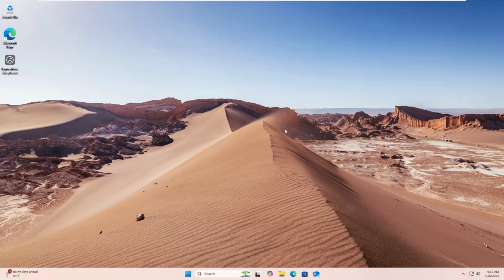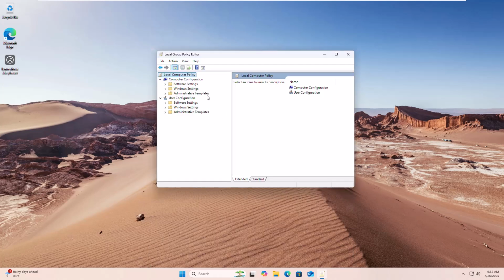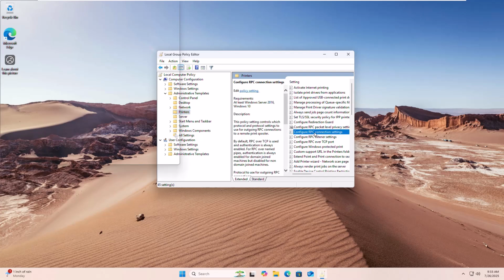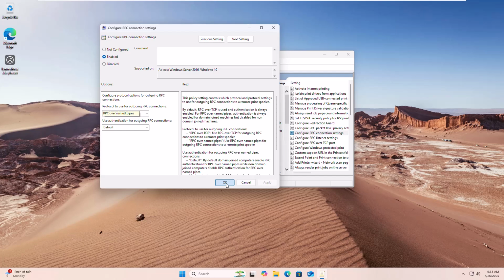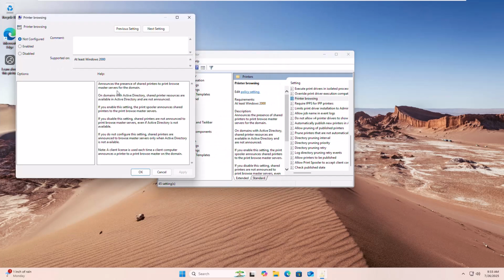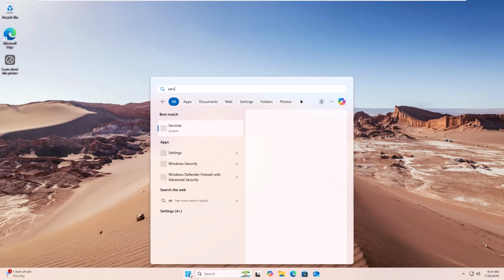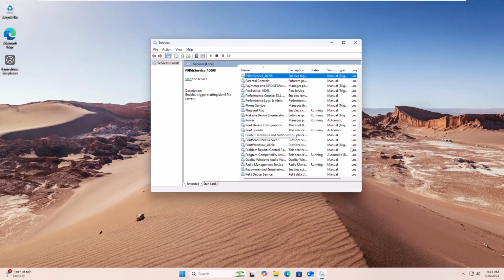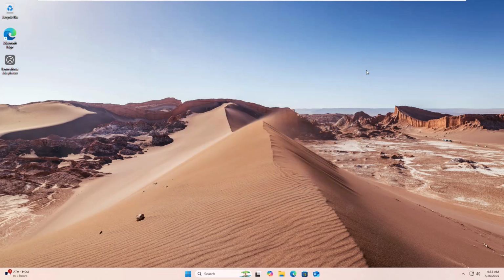Fix 0x00000709 Printer Sharing Error in Windows 11 (Step-by-Step Guide)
Fix 0x00000709 Printer Sharing Error in Windows 11 (Step-by-Step Guide)Having trouble sharing your printer due to the 0x00000709 error in Windows 11? You're not alone! This step-by-step tutorial shows you how to fix the 0x00000709 printer sharing error easily and permanently. Whether you see the message “Windows cannot connect to the printer” or can’t set the default printer, this video will help you troubleshoot and resolve it quickly.

🔧 What This Video Covers:
Fixing the 0x00000709 error in Windows 11

Resolving “cannot set default printer” issues

How to enable network printer sharing

Permanent fix using Registry Editor (Regedit)

Working solutions for network printer errors

This video is designed for beginners and IT pros looking to fix printer sharing issues in Windows 11. If your printer is not working, or you get error 0x00000709, this guide will walk you through every step.

🖨️ Don’t let this Windows 11 printer error slow you down — watch now and solve the problem!